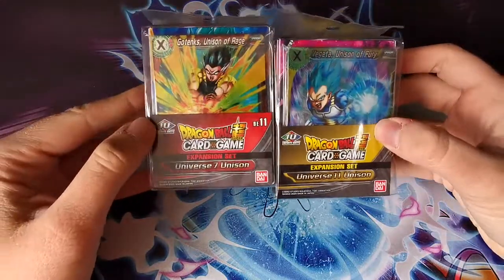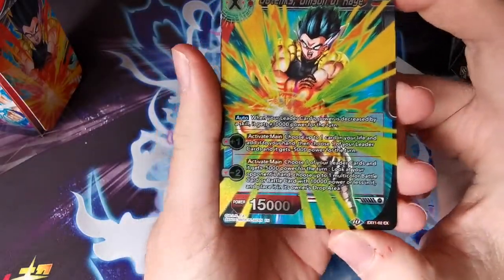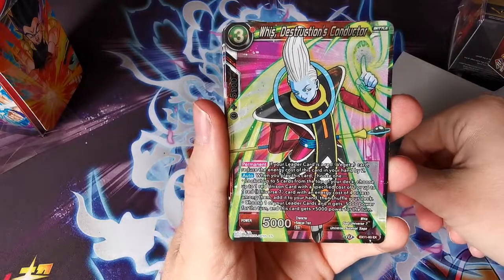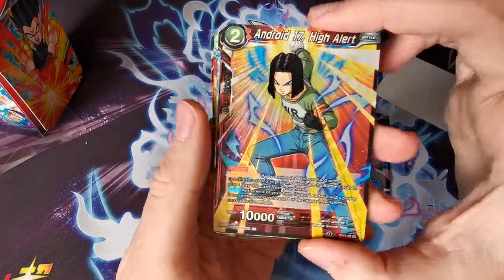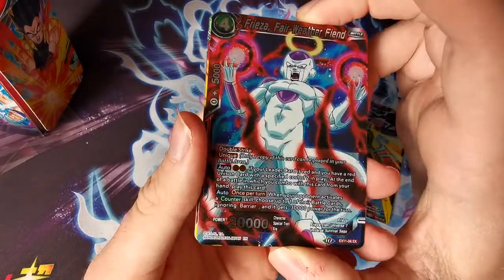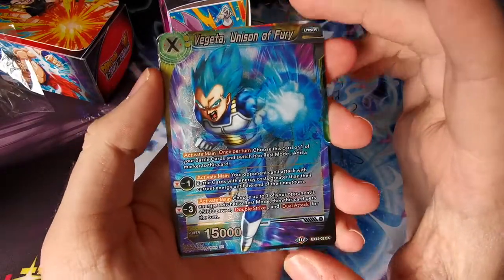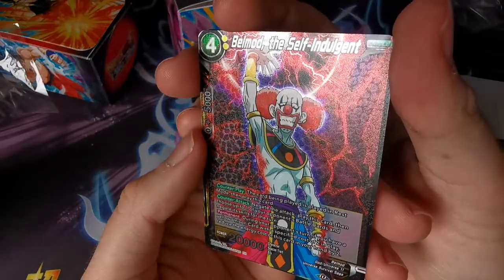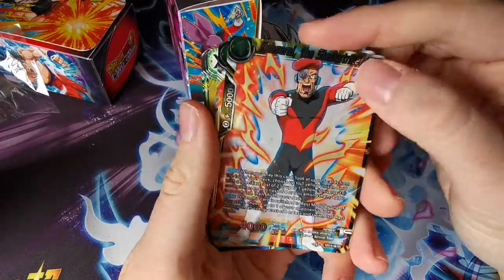Dragon Ball Super Expansion Set Universe 7 & Universe 11 Unison Unboxing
Hope you guys enjoyed this unboxing of the unison expansion sets, i have more plans to cover DBS content in the future so keen an eye out

useful links